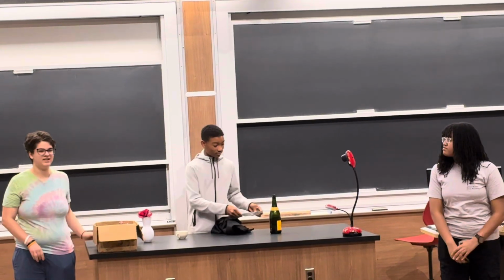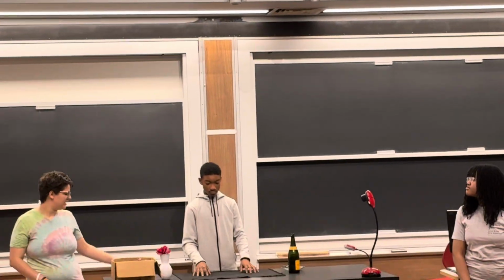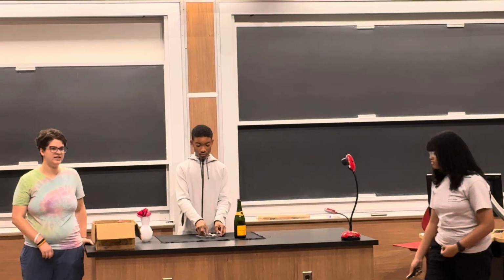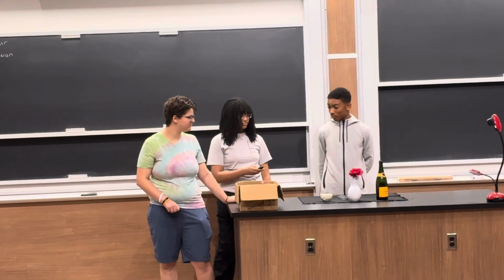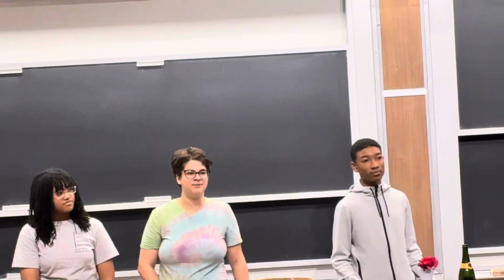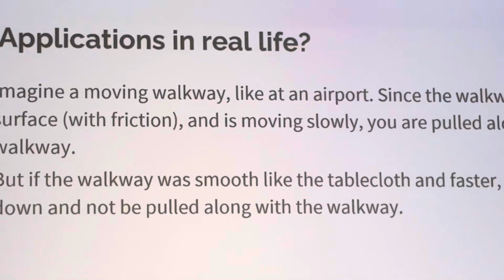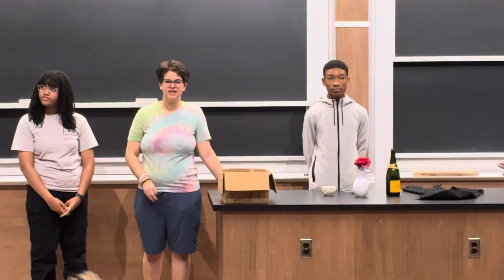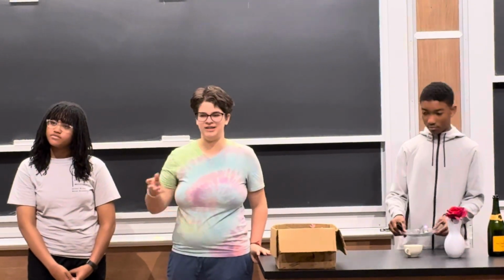University of Maryland Advanced Physics Camp (August 2025) - Anna-Marie Janie Grace Watson